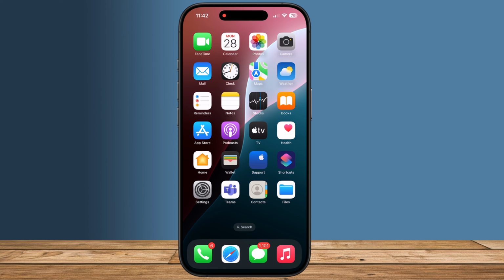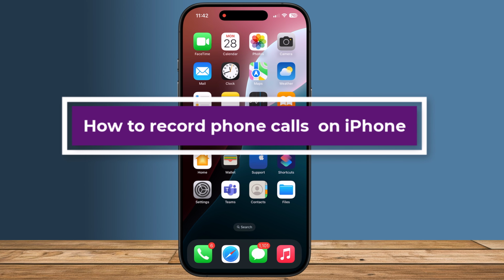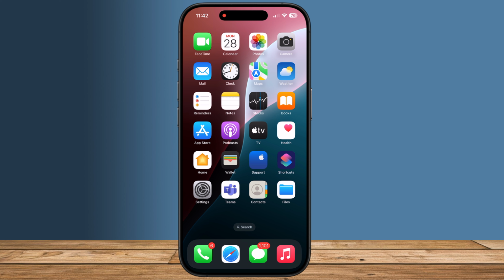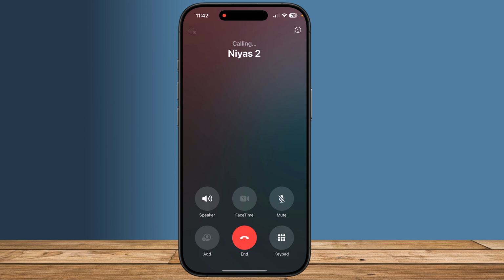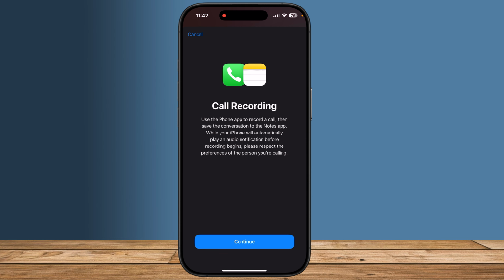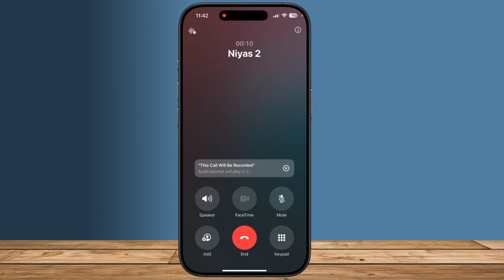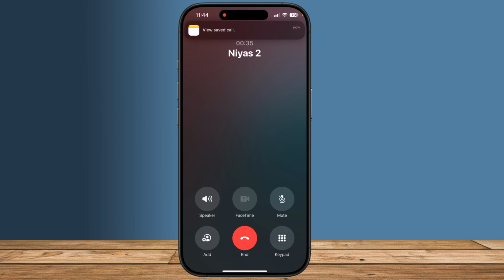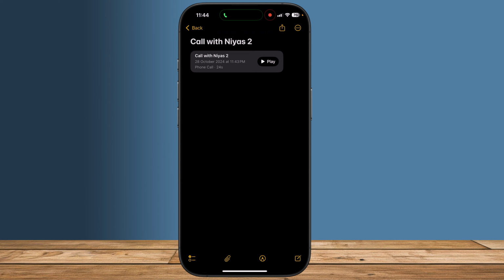How to Record a Phone Call on iPhone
How to Record Calls on Your iPhone (Official) | How to record incoming and outgoing calls automatically on iPhone without any app | Step-by-step guide to recording iPhone calls

With the latest update, iOS 18.1, you can finally record phone calls directly on your iPhone, giving you the convenience of saving important conversations for future reference.
Once you’re in a live phone call or a FaceTime audio call, look for the **record button** in the upper left corner of your screen. Tap it, and the first time you use this feature, an explanatory message will pop up, explaining exactly how recording works.
When you start recording, both you and the person on the other end will hear a quick alert that says, "This call will be recorded." You can start or stop recording anytime during the conversation.
After your call ends, just open the **Notes** app and check the **Call Recordings** folder. Here, you’ll find your recordings and any notes you took during the call. Tapping on a recording lets you play it back, and you’ll also see a transcript that labels who’s speaking, making it easy to follow along.

00:00 Intro
00:20 Record call on iPhone
00:50 Call Recording saved location